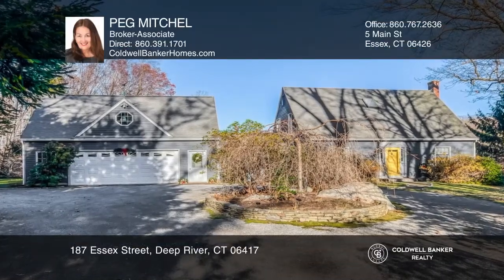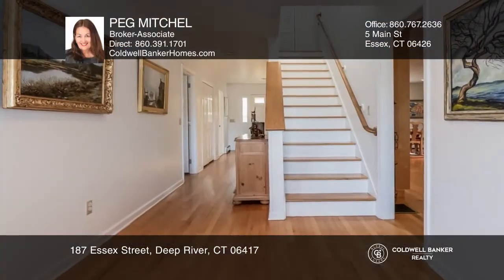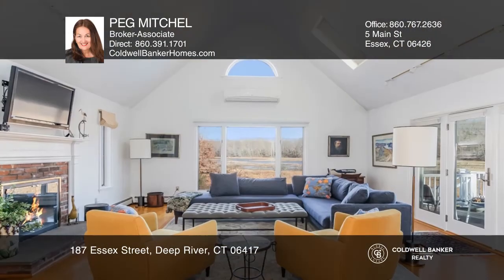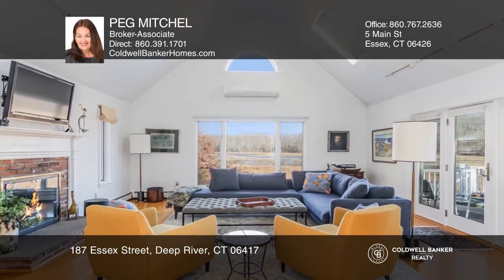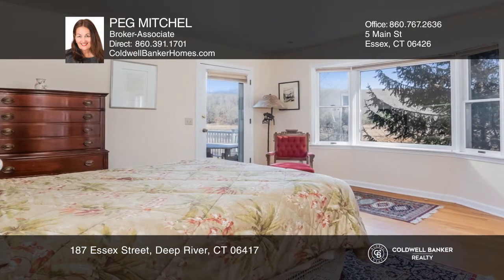187 Essex Street Deep River, CT | ColdwellBankerHomes.com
187 Essex Street, Deep River, CT

Prominently set on approximately 5.77 overlooking Post Cove, this custom built contemporary cape is just what you have been looking in the perfect shoreline home. Designed for modern living, enjoy abundant wildlife and ever changing views of the marsh from almost every room. A welcoming foyer leads